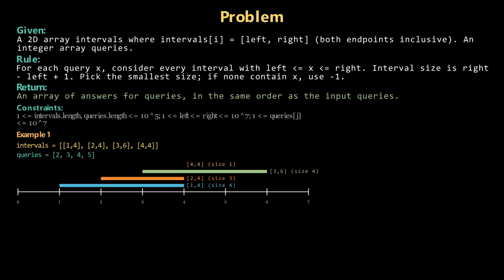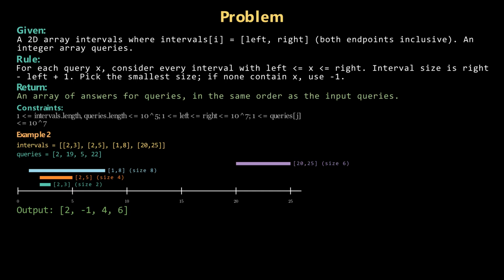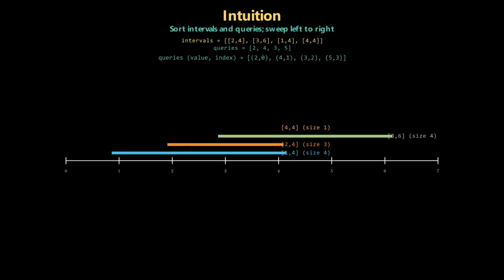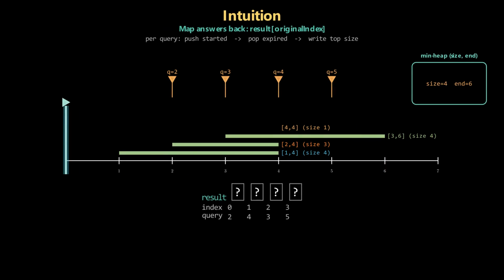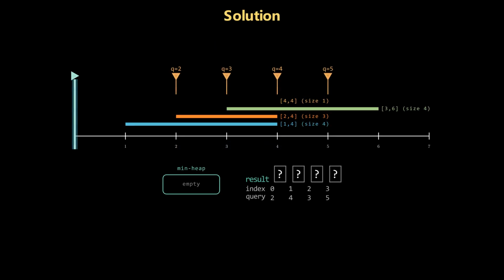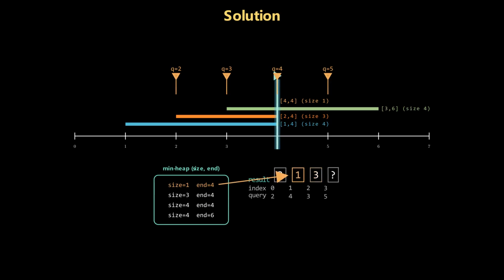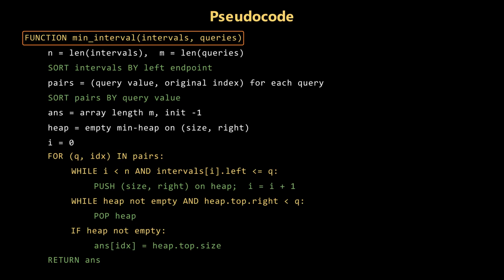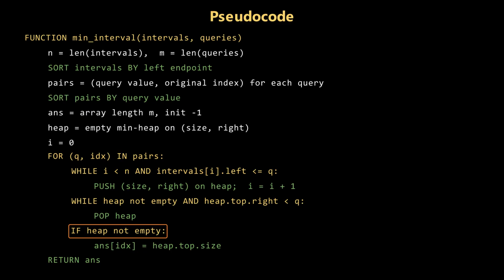Leetcode 1851(hard) - Minimum Interval to Include Each Query